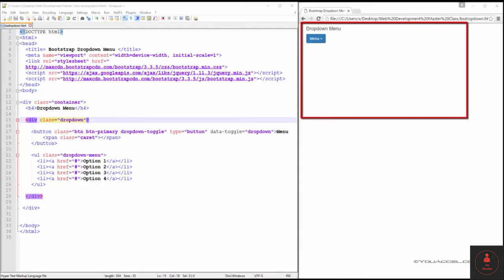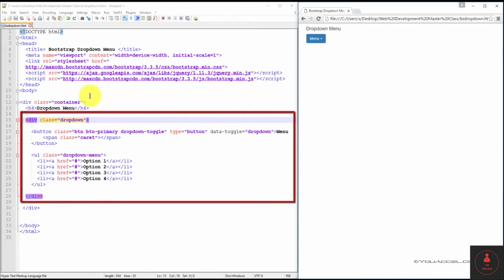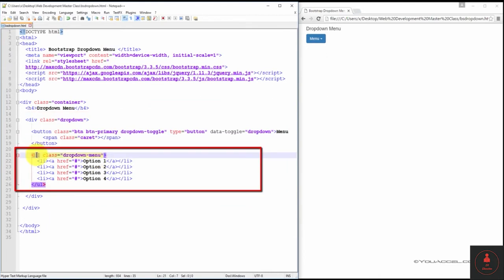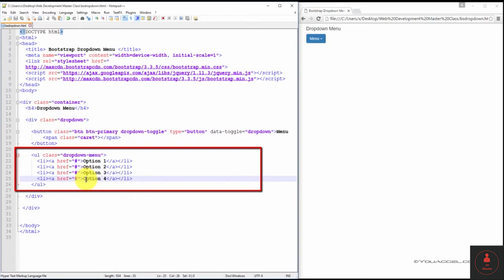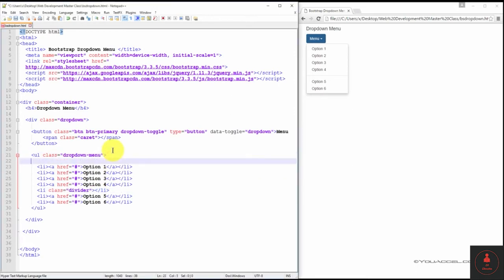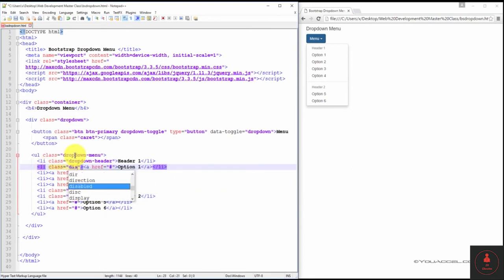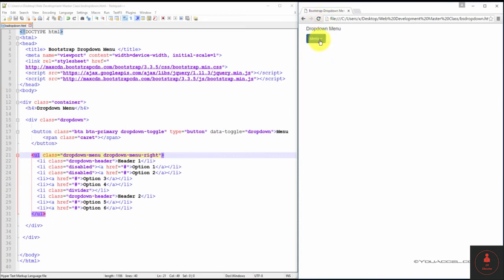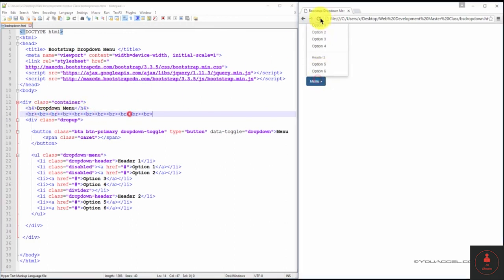22 - Bootstrap Dropdown Menus - Complete Bootstrap Course